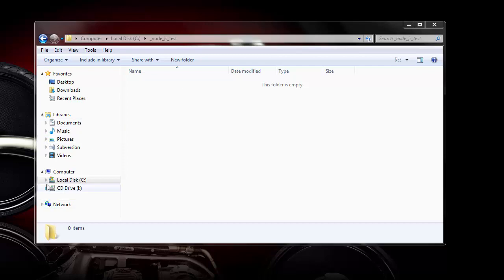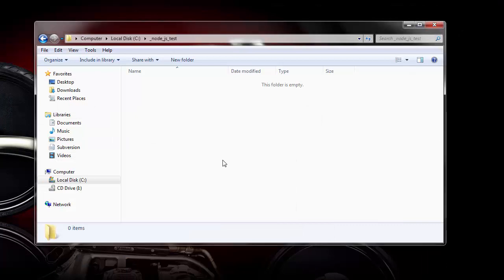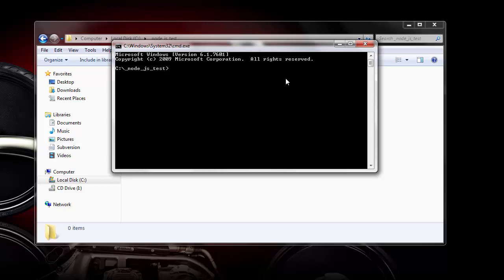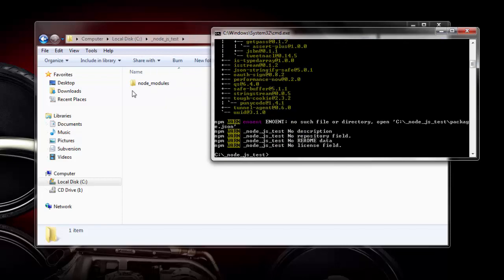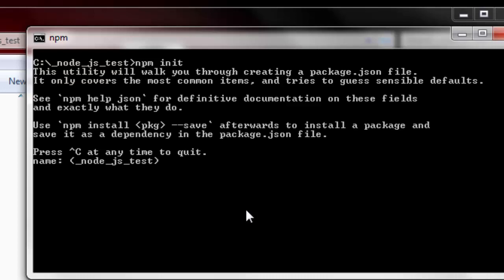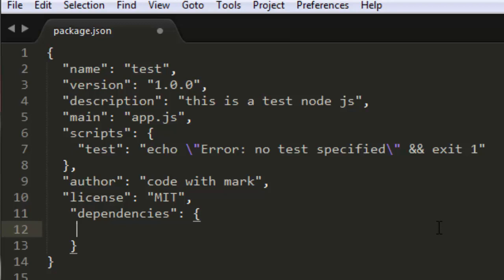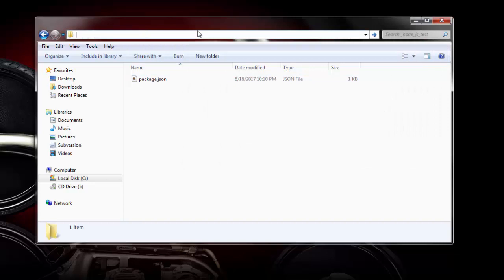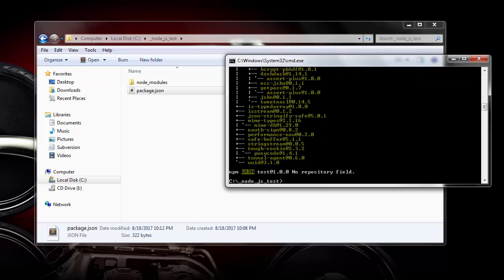how to install npm(install node package manager) packages for node js